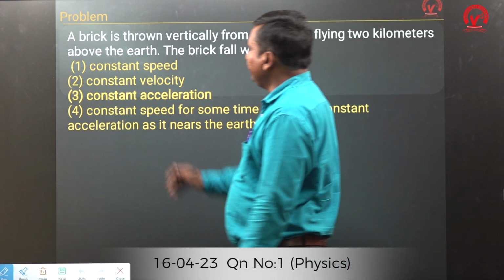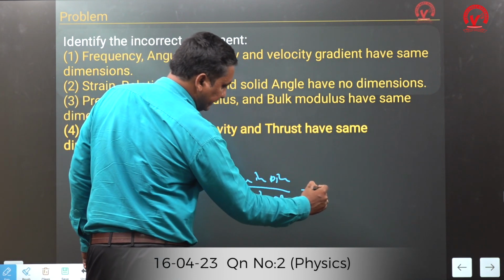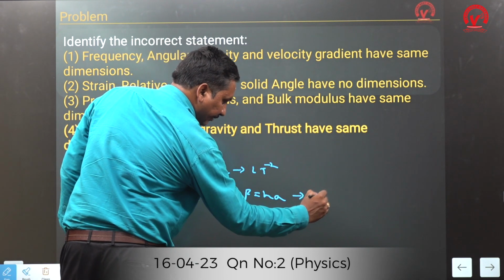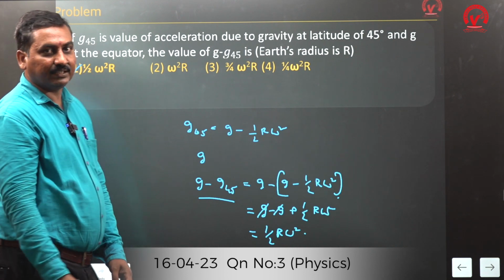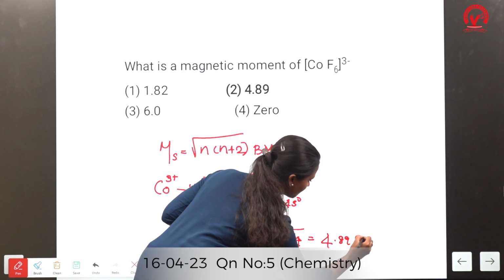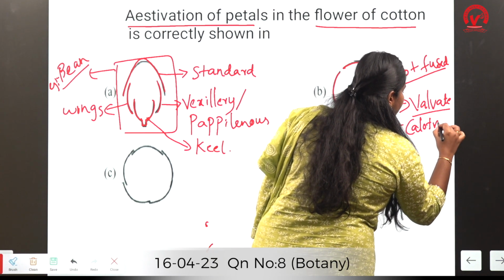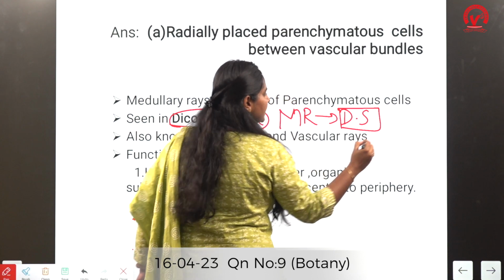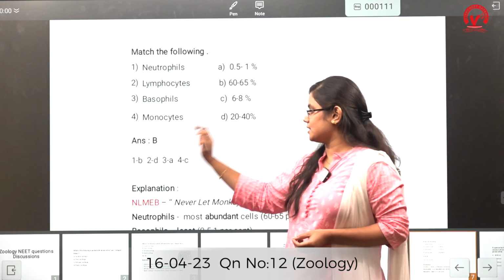Vetrii NEET Gateway | NEET Model Questions Day-1(16-04-2023)Detailed Analysis of Questions & Answers